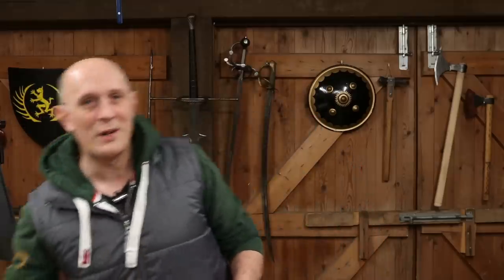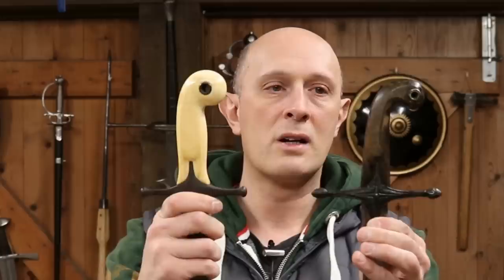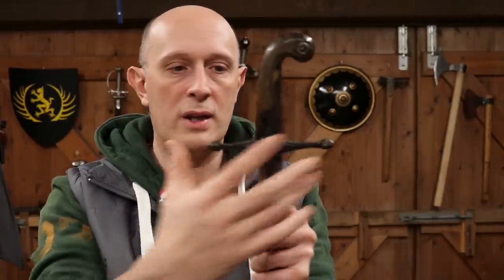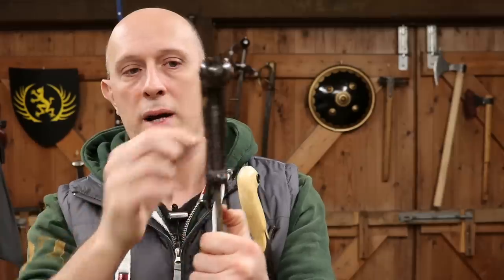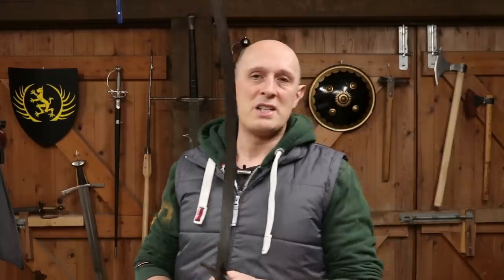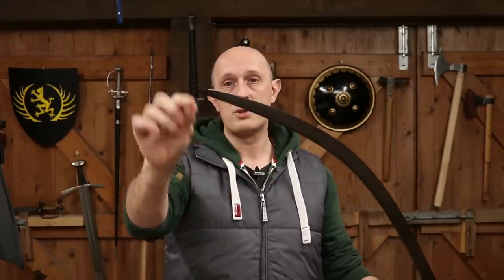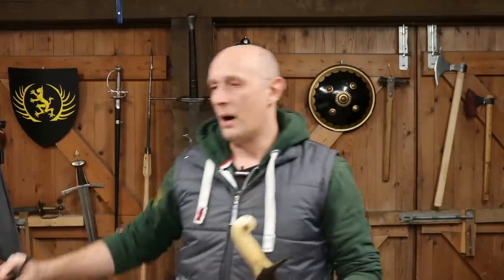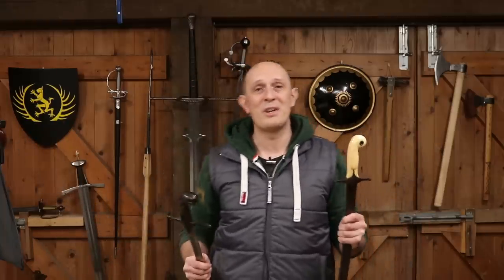Shamshir & Kilij - Islamic Swords Adopted in Europe & Beyond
The shamshir and kilij (as they are commonly known today) are two types of iconic sword. However their terminology and types can be a bit confusing. Here I attempt to clarify and also look at how they were adopted in Europe.